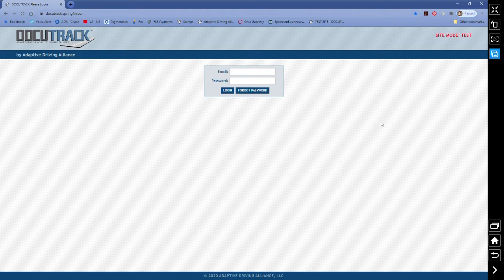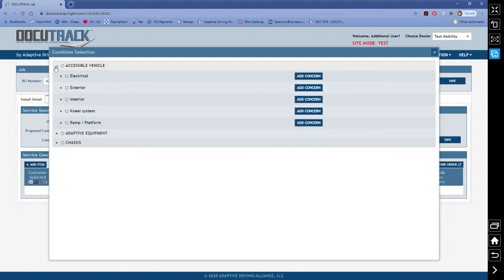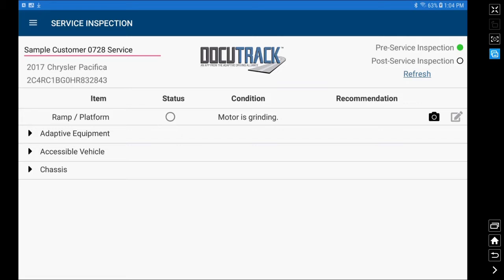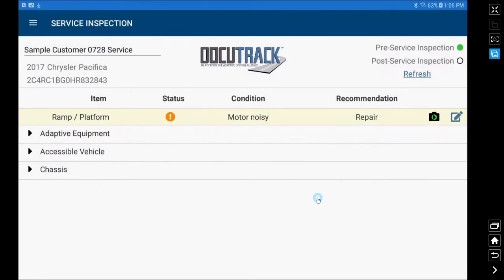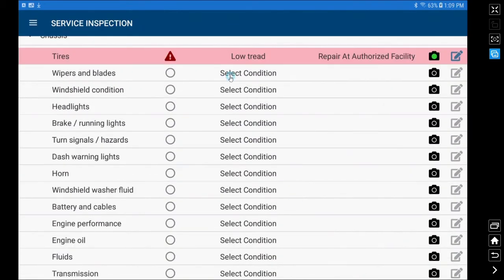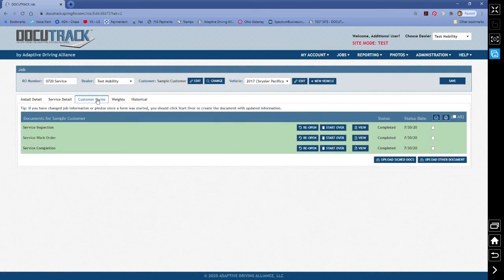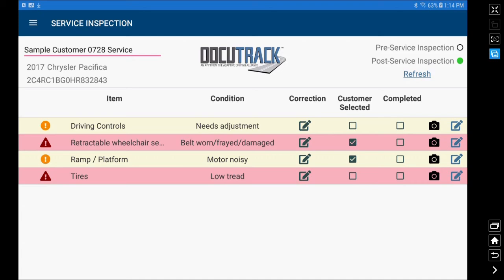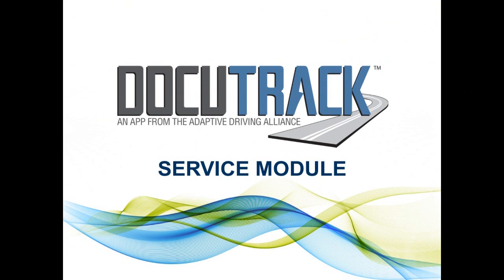Service Module Training Complete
DOCUTRACK Service Module Training